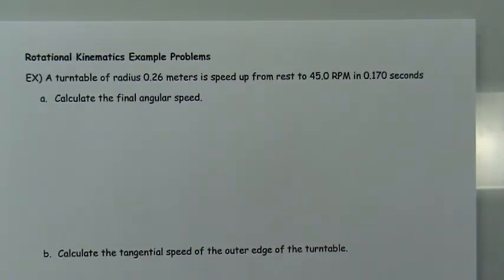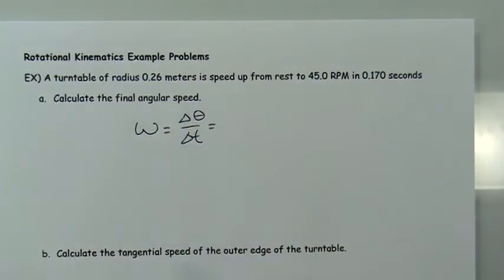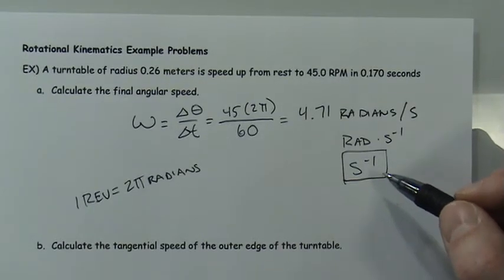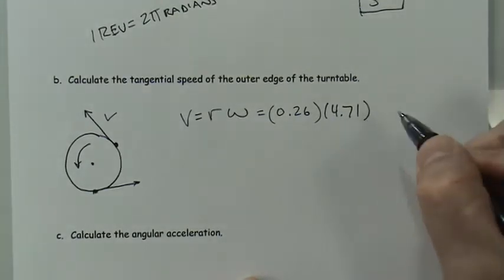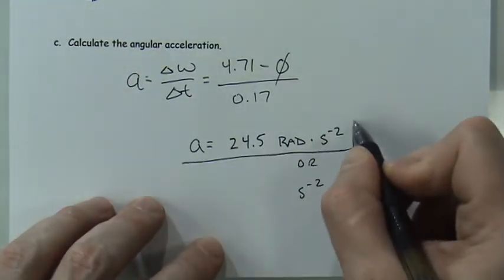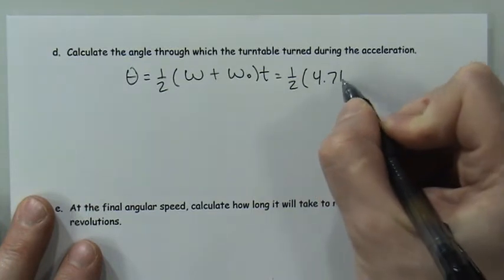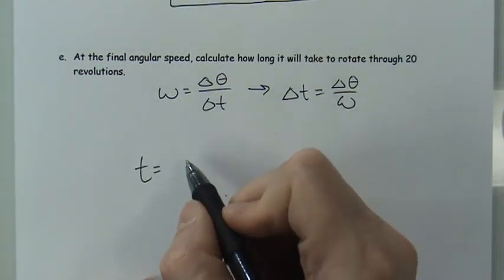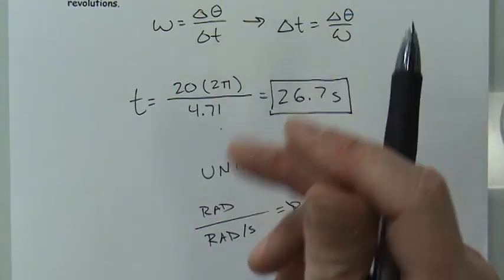Rotational Motion Part 3 Kinematics Examples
Practical example problems solved.